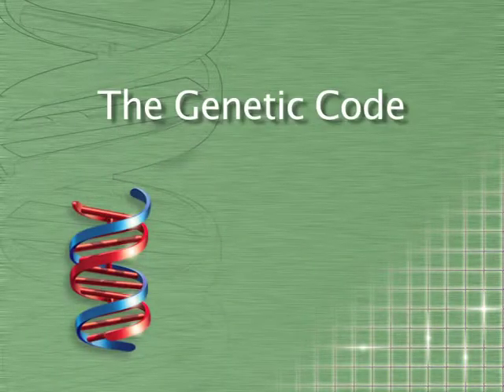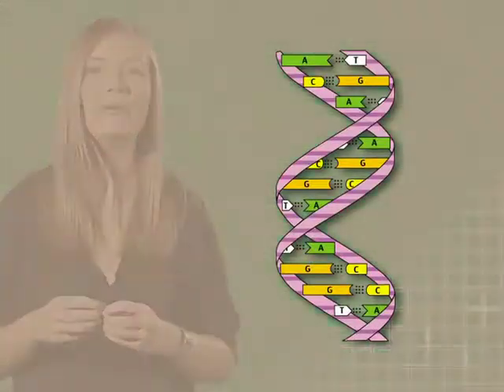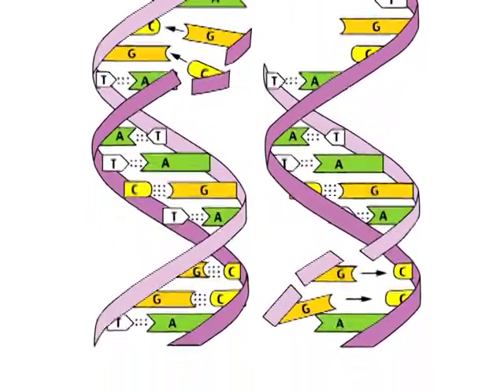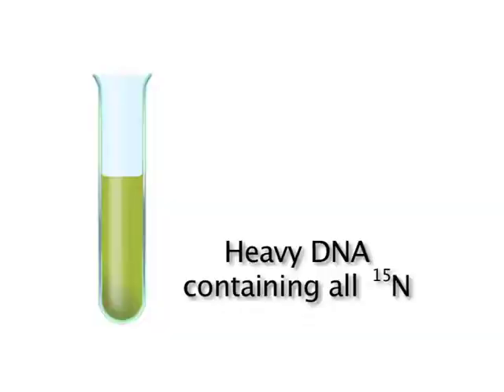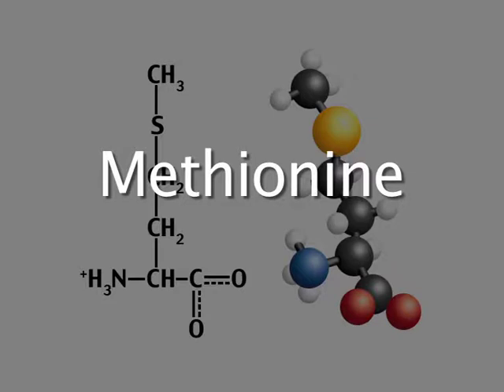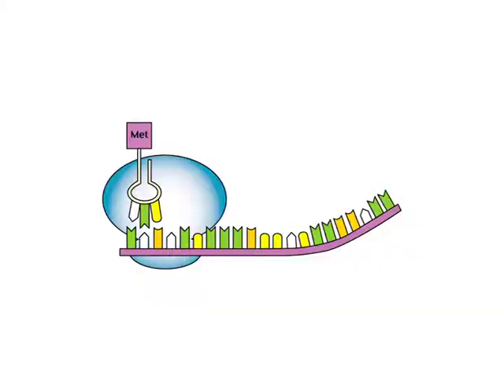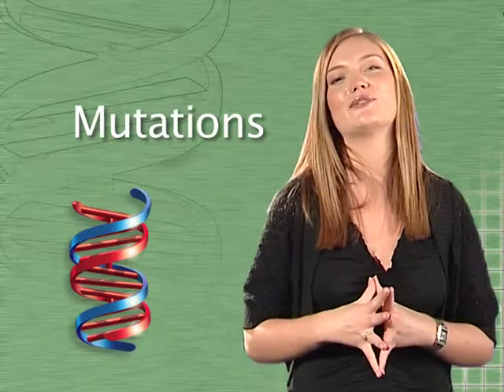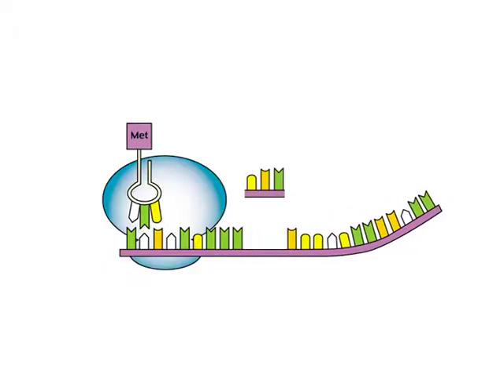AS Biology Revision: Genes And Genetic Engineering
Video revision aid for AS Biology exams. Use this as part of your studies and revising for the module about Genes and Genetic Engineering to help reinforce knowledge.